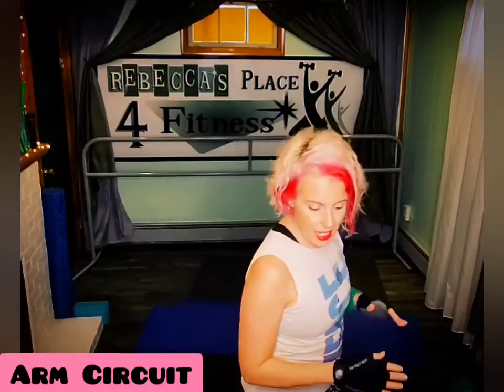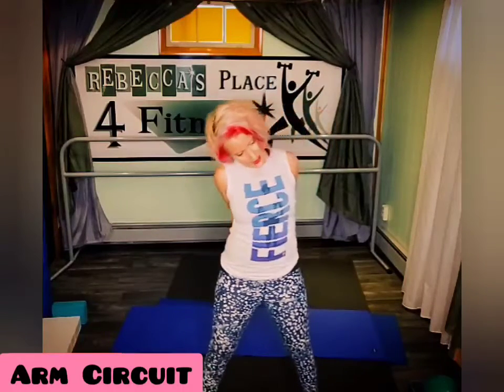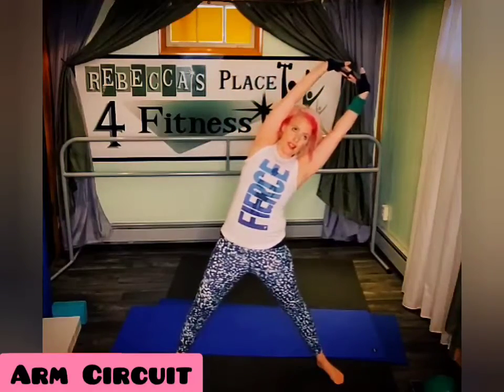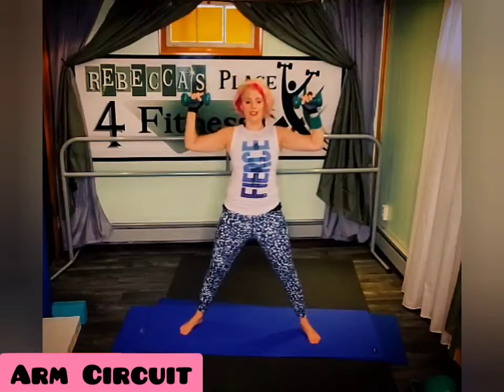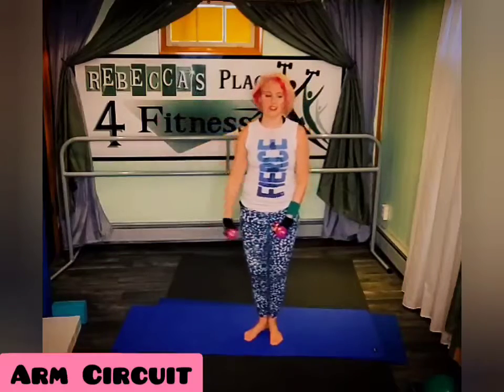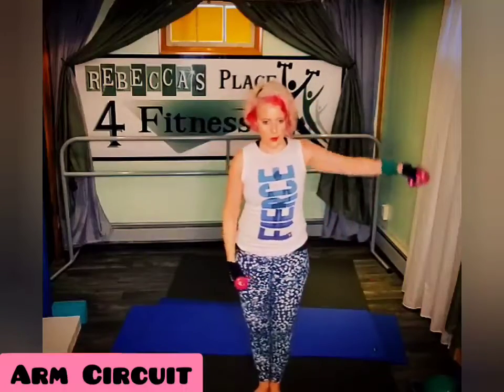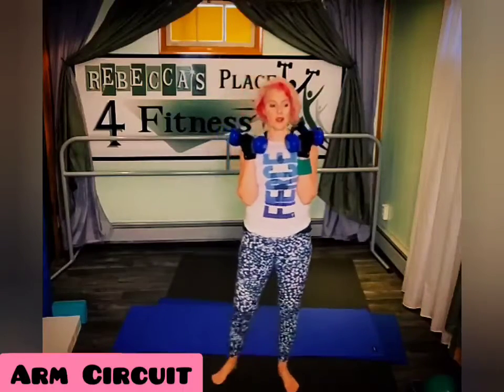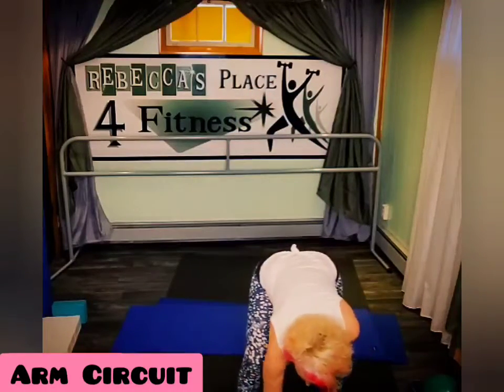QUICK ARMS | 15 Minute Circuit | Rebecca Tredeau Fitness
Quick hit 15 minute Arm Focused Circuit
You can do this one twice!!!  Hit replay!!!
YouTube premiere Monday 7am 3-8-2021

If you enjoy our efforts here please consider making a contribution here to help support our  YouTube channel:

Thank you for your continued dedication and support!